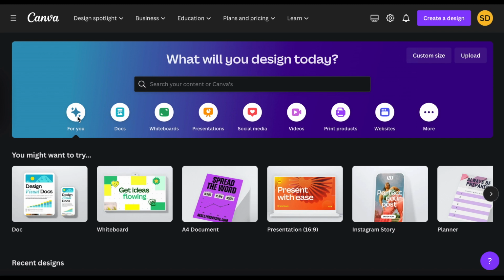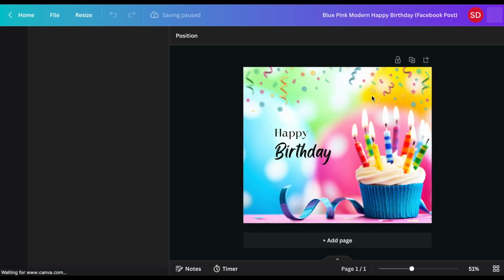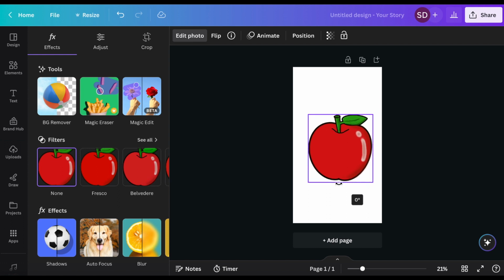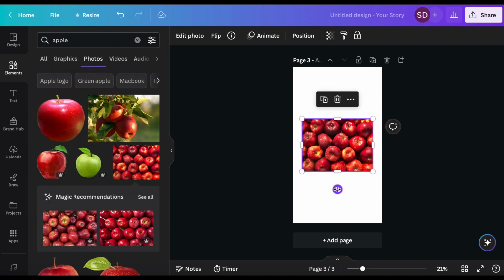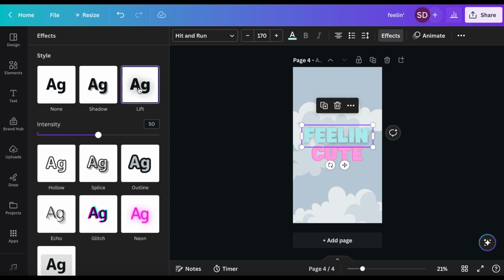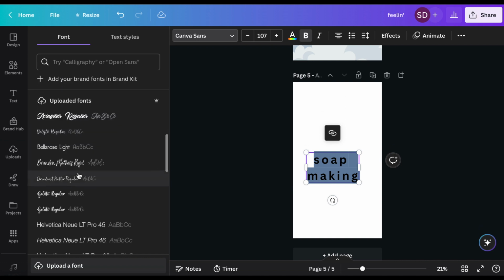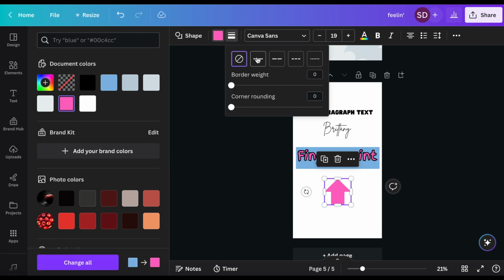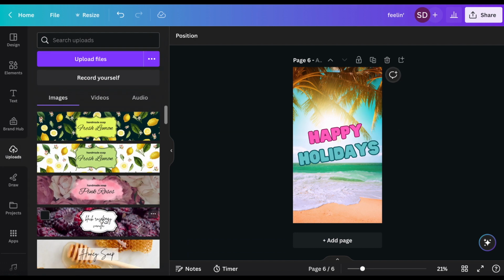Canva for Beginners 2023: Crafting Stunning Graphics for Soap Makers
In this exciting video, we're diving into the world of Canva for beginners in 2023, specifically tailored for crafters, especially soap makers. Join us as we unlock the power of Canva and learn how to create stunning graphics to elevate your soap-making brand. 🎨✨

In this comprehensive tutorial, we'll guide you step-by-step through the process of using Canva, a user-friendly graphic design platform, to craft eye-catching visuals for your soap products. Discover how to design captivating soap labels, logos, social media posts, and more, all while harnessing the creative potential of Canva.

WHY CANVA?
I am using this online program for all my labels, presentations, product descriptions, flyers, newsletter even YouTube videos and so much more. I absolutely love it.

Here you can purchase my recipe book : h

:) Sara